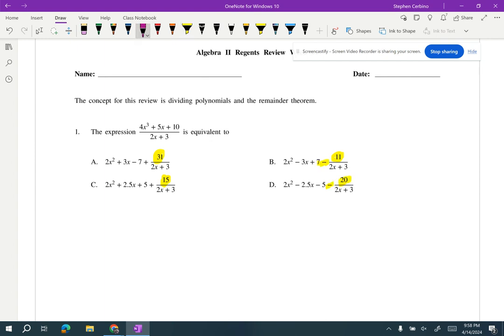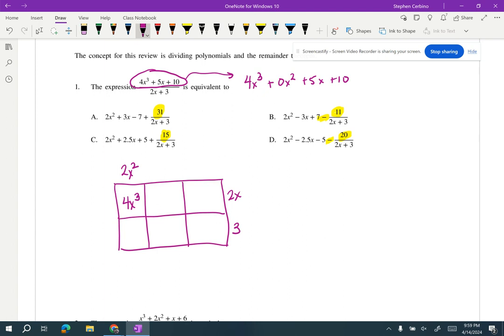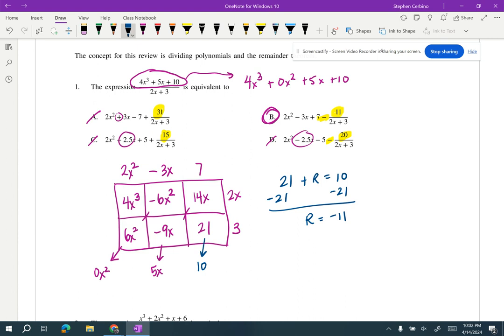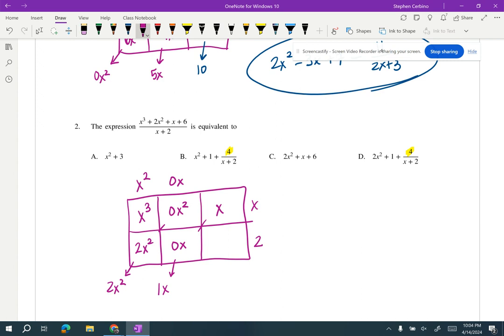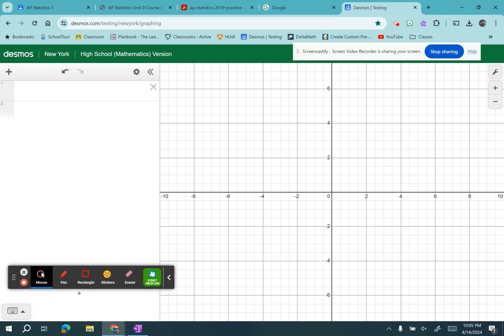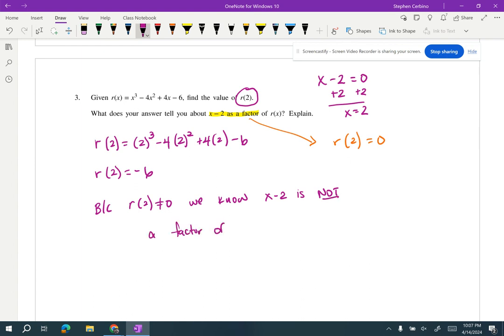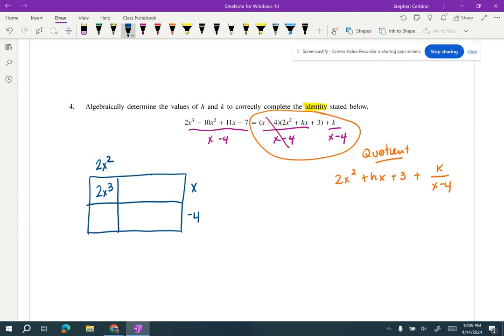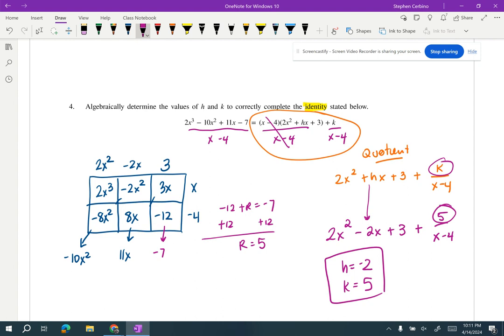Algebra II Regents Review Week #1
Algebra II, Algebra 2 Regents Exam, Dividing polynomials with remainders